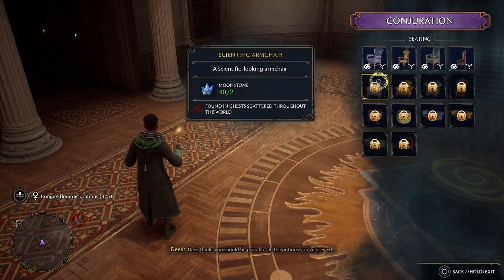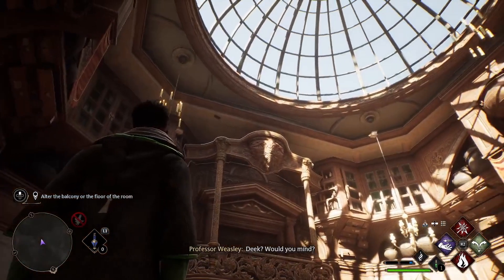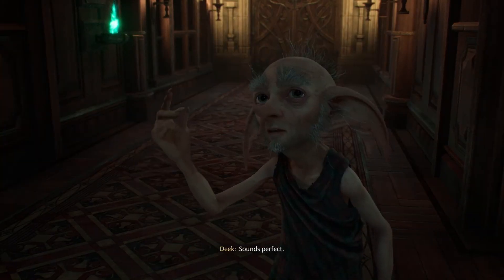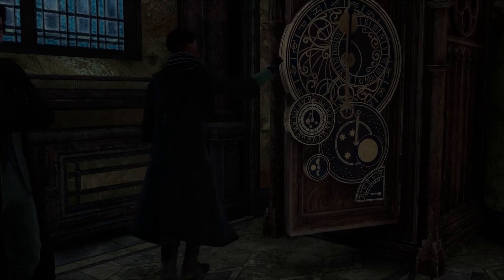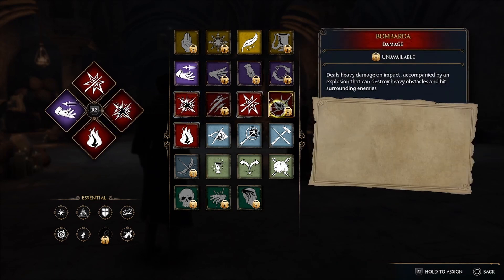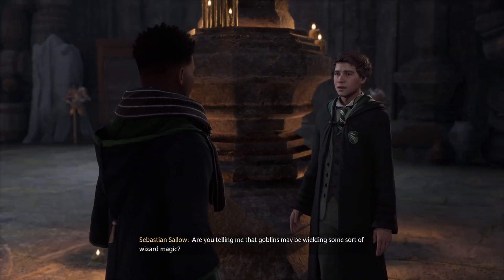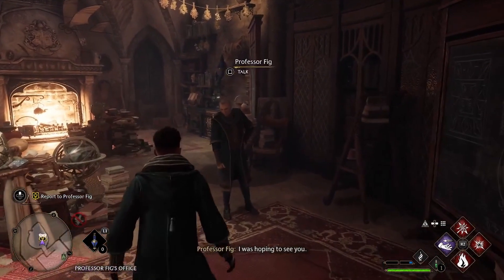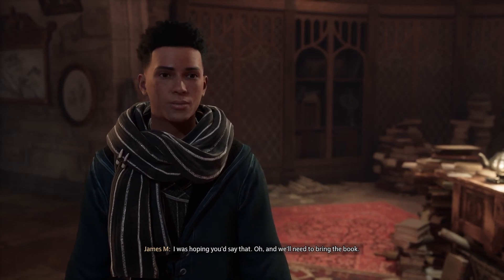HOGWARTS LEGACY PART 16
Hogwarts Legacy is an action role-playing game in which players are able to attend classes at Hogwarts School of Witchcraft and Wizardry. Locations from the Wizarding World franchise will be explorable such as the Forbidden Forest, Diagon Alley, and Hogsmeade.[1] Other areas as yet unseen visually in other media include the Hufflepuff and Ravenclaw common rooms.[2] Progressing through the game will see the interior and exterior of the castle change visually to match the seasons.

During character creation the player is able to choose their appearance, house, and gender. Players will be able to customize their character's voice, body type and add accessories such as glasses in character creation.[3][4] Level progression will allow the player to access and upgrade different spells, talents, and abilities. Through in-game challenges, the player character will gain experience points to gain levels. These challenges come in the form of Combat, Quests, Exploration, Field Guide Pages and Room of Requirement. While house points for the four Hogwarts houses play a part in the game's plot, these will not be a gameplay mechanic influenced by player actions.[4] The game will feature environmental customisation elements; players will be able to modify the Room of Requirement as they level up through the game.[5]

The player character will learn to cast various magical spells, brew potions and master combat abilities. As players progress, they will be able to develop their own special combat style.[6] While attending classes does advance gameplay mechanics, such spell learnings are not a scheduled gameplay element in itself. Classes will be attended as part of plot development milestones.[4] Players can acquire combat items, either through trading or crafting, which may be used to harm enemies or apply buffs to the player. Players will be able to tame, care for, and ride different magical beasts including hippogriffs and thestrals. Dragons, trolls, acromantulas, graphorns, mooncalves, fwoopers, kneazles, and nifflers are other interactable magical creatures. Some creatures can be used in combat, such as use of the mandrakes to stun enemies.[7]

Player characters will be able to establish friendships with interactable non-player characters. As these relationships grow, schoolmates will become companions who can accompany players on their journey, expand their abilities and offer unique dialogue options as players learn their stories